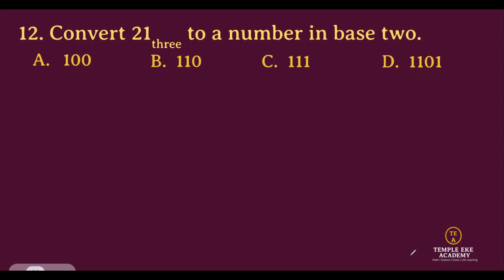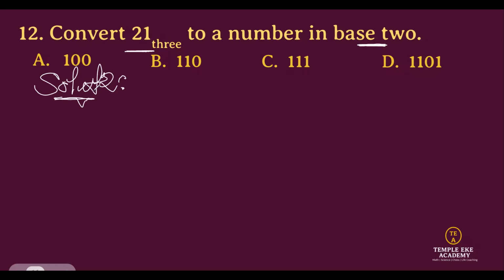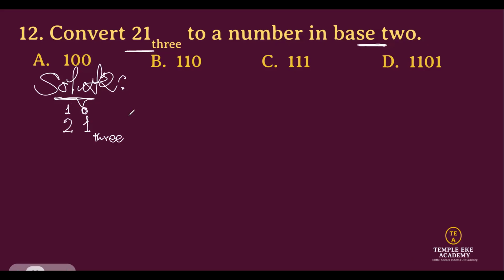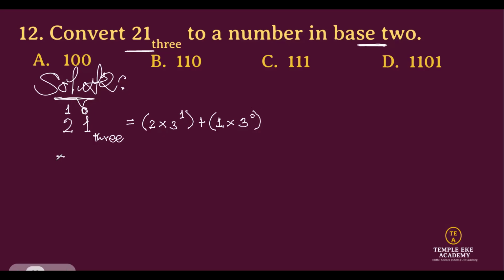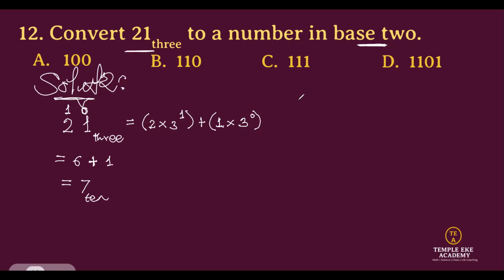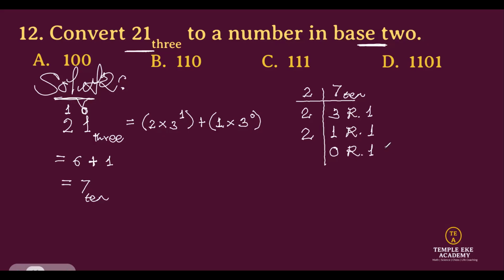How to Convert a Number from Base Three to Base Two.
This video shows how to convert a number from base three to base two.
This is a major operation in the study of Number Bases. This is suitable for students taking examinations such as the SAT, IGCSE, WASSCE, and UTME. Also suitable for students in middle school and high school.